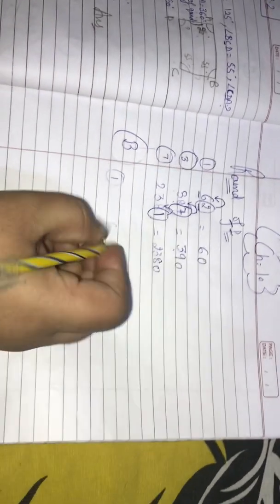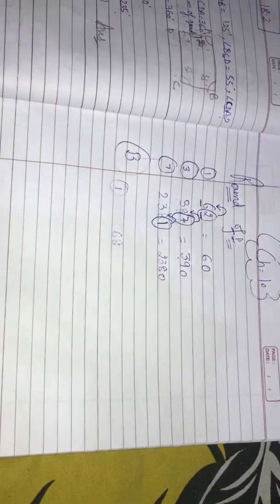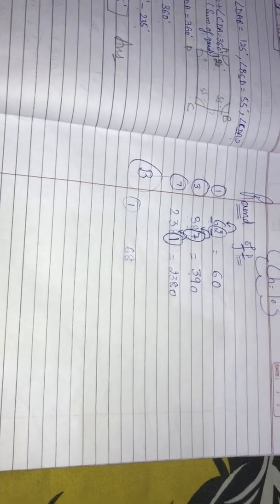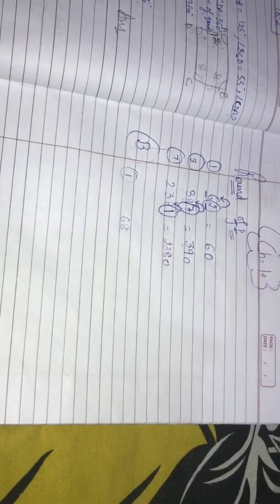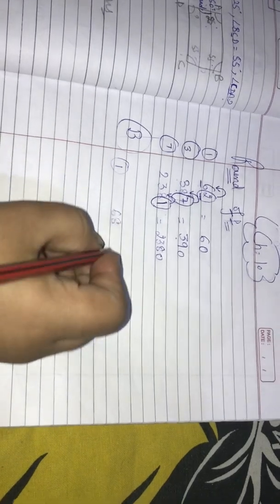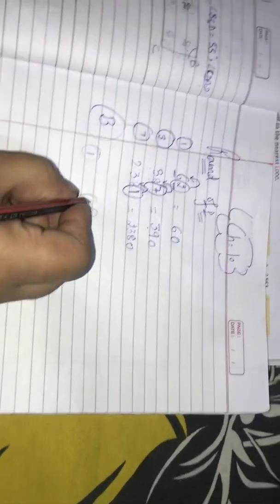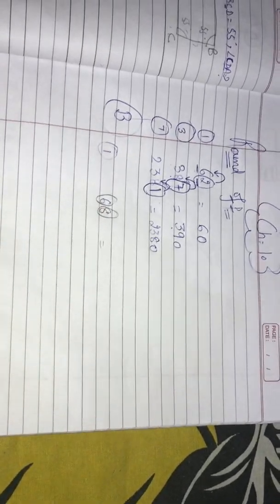Pathania Main Campus- Class 5 ( Maths) Topic -Ex 10.1